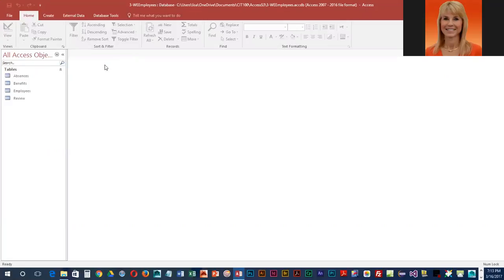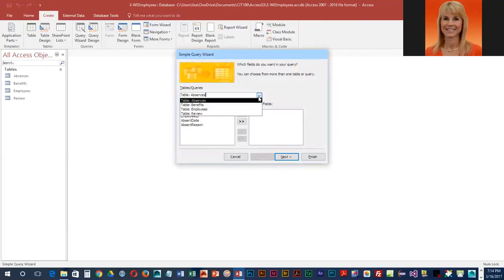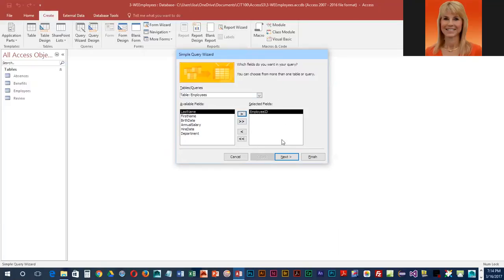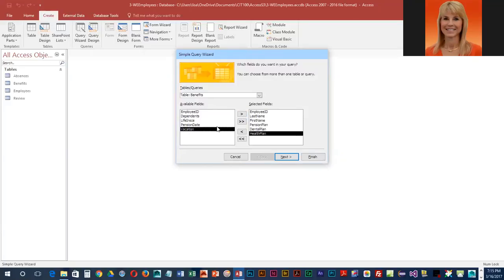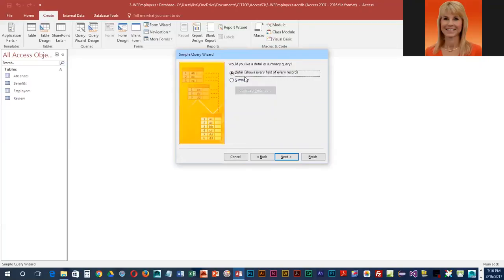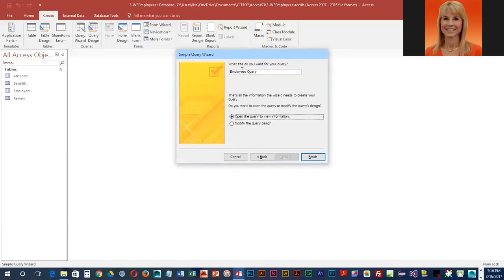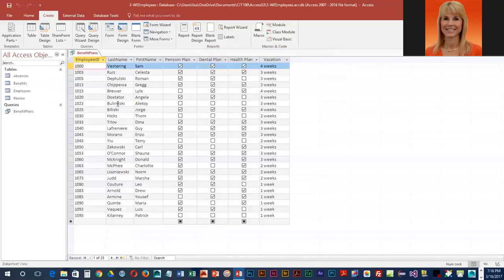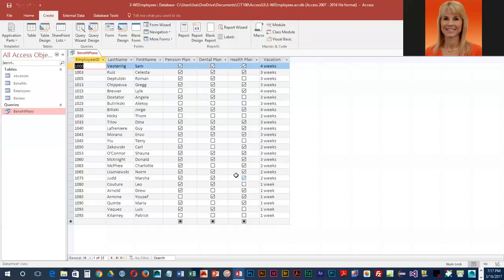Activity 3 1 Creating a Query Using the Simple Query Wizard